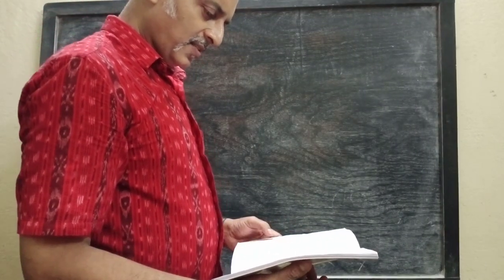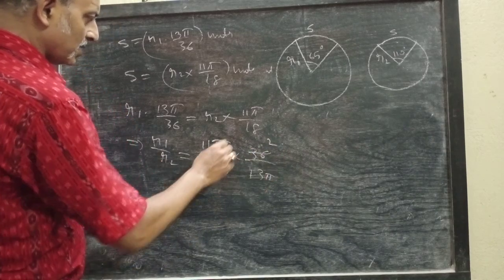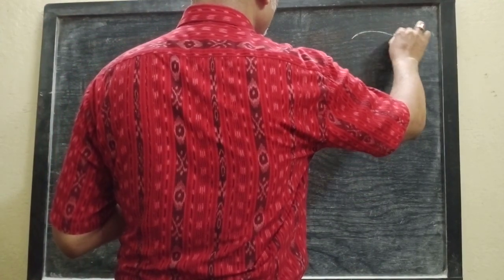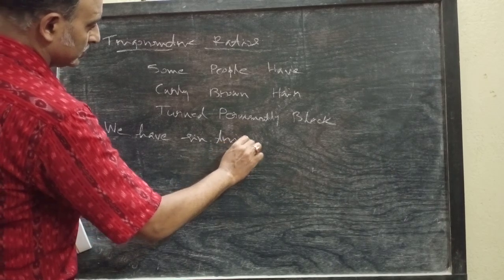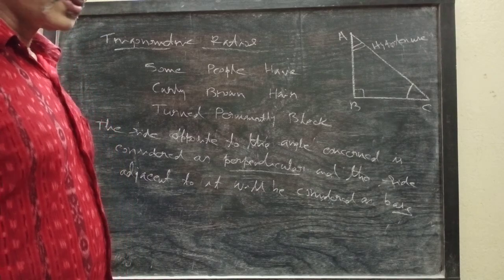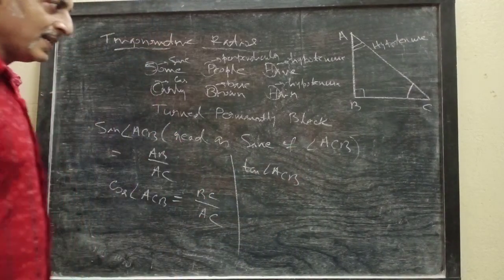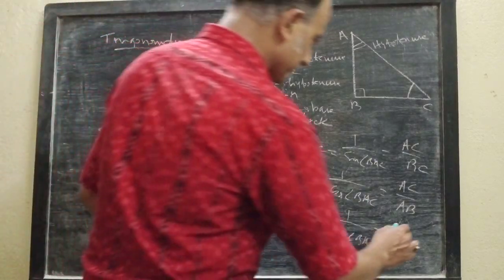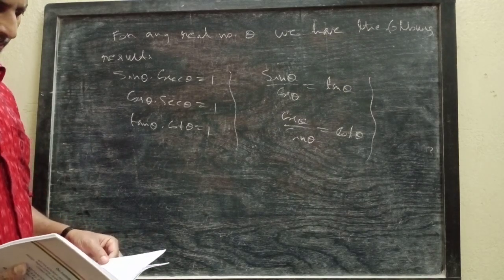Trigonometric Ratios (Part 1) by Niladri Sir@rkmission baranagore Lecture 03